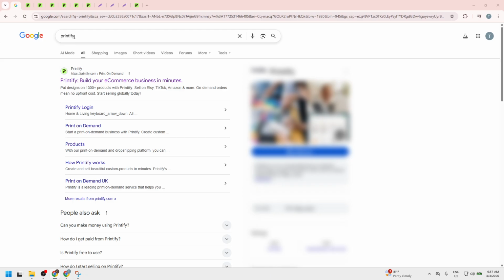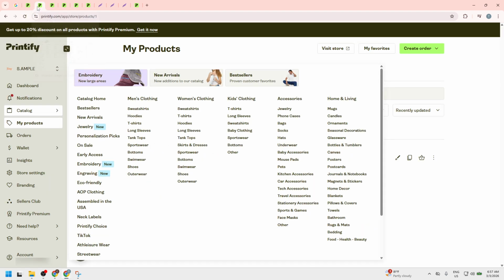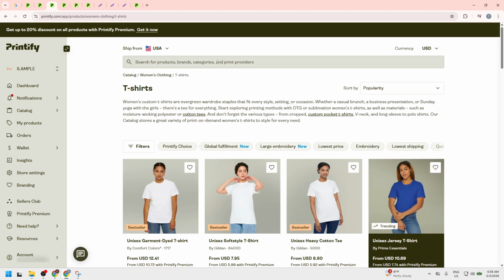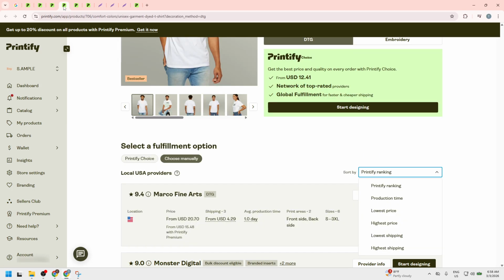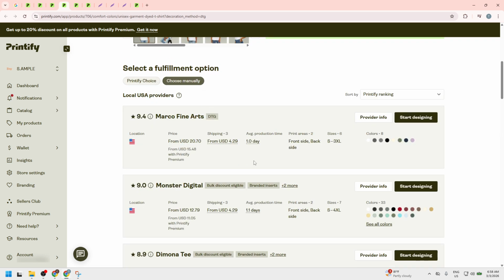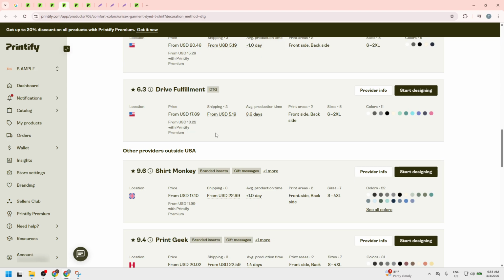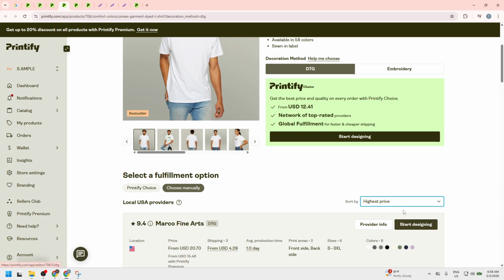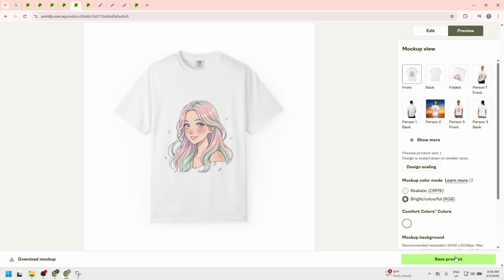How to Use Printify Catalog [2026 Full Guide]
How to Use Printify Catalog

In this video, we show you exactly how to use Printify catalog to source the best products for your print-on-demand store. Mastering this specific tool improves organization and ensures you select the highest quality items to meet your customers' expectations.

We utilize the product categories and provider selection sections to compare manufacturing partners and material specifications. Understanding the utility of the comprehensive catalog is essential for optimizing your project quality, as it allows you to balance production costs, shipping speeds, and product variety within your business workflow.

Technical Specs:
Software: Printify; Feature: Dashboard.